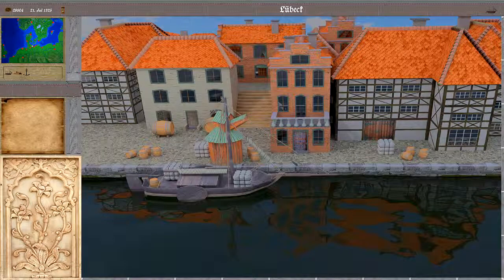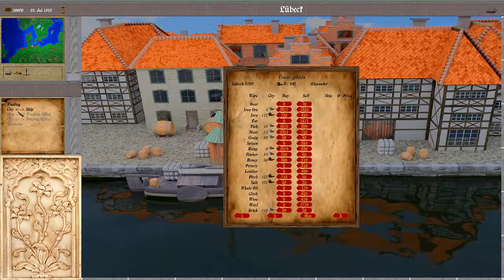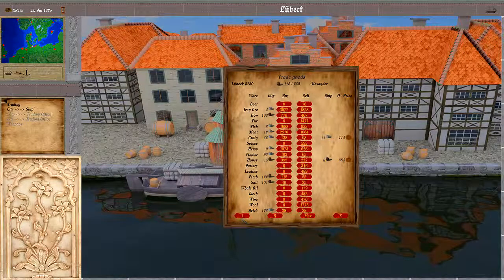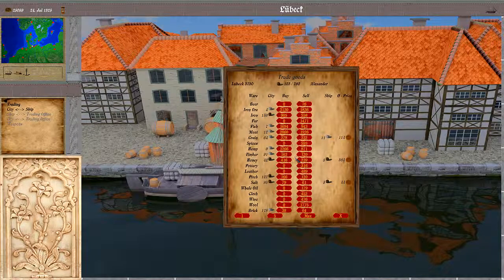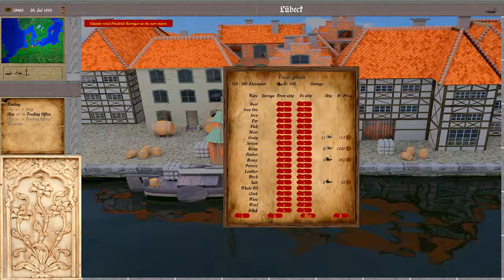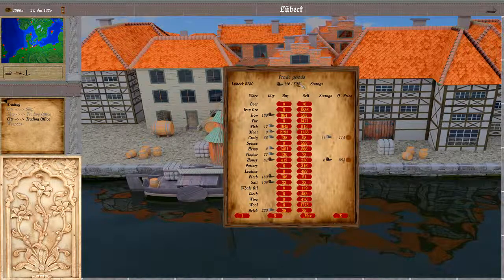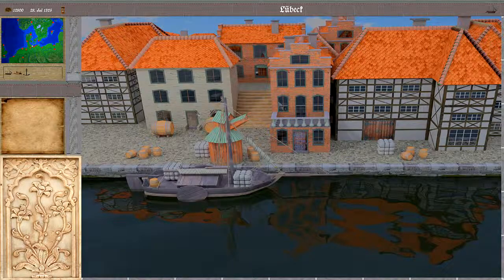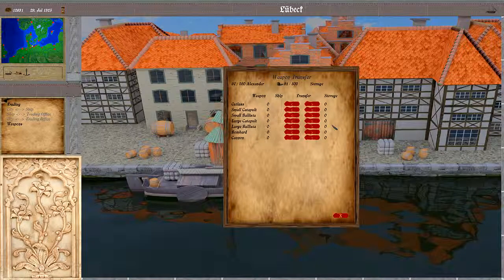OpenPatrician Tutorial 05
In this tutorial series I will go into the details of how to play OpenPatrician. These information so far was distributed over multiple release feature videos. Now here in a condensed form. Over time new videos will be added. When new features are implemented corresponding videos will be added or existing ones updated.